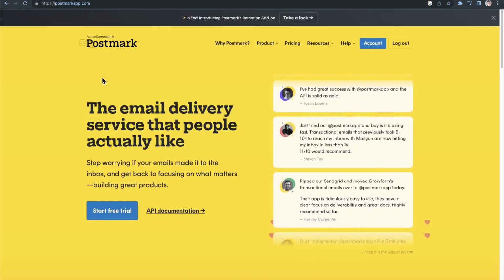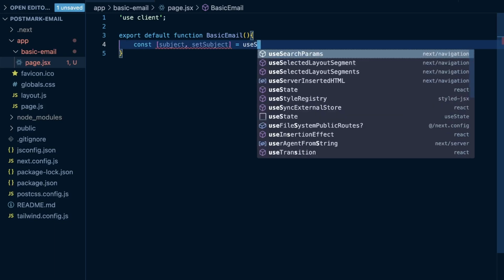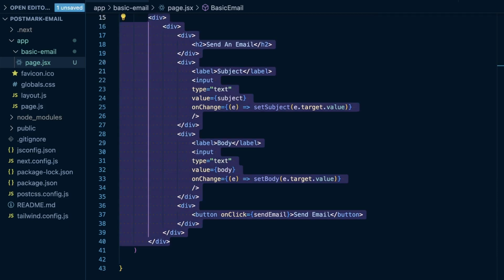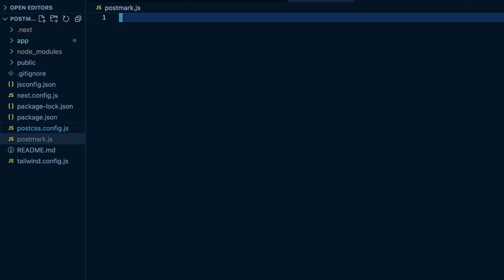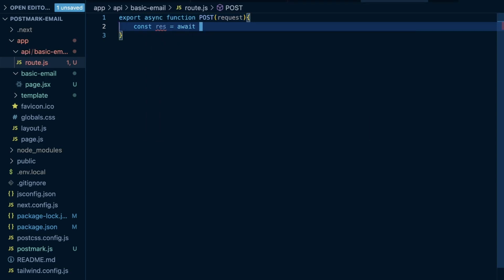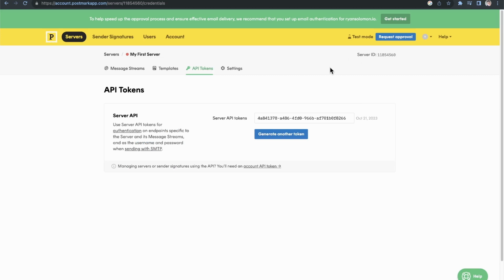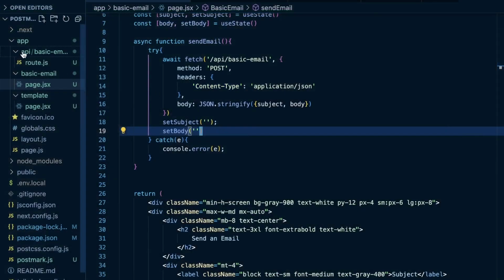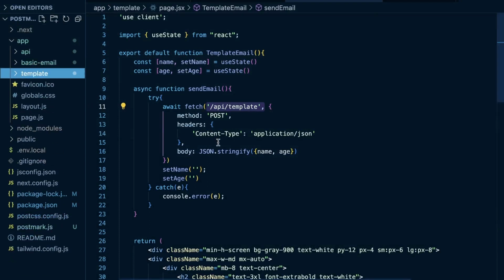Send Emails In Your Next.js Application Using Postmark!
In this Next.js 13 app router tutorial, I show you how you can send emails programmatically in your Next.js applications. For this solution, I use Postmark as a service to handle sending regular and templated emails.